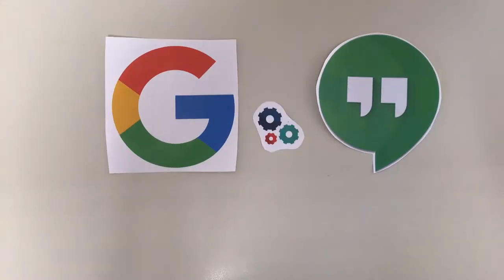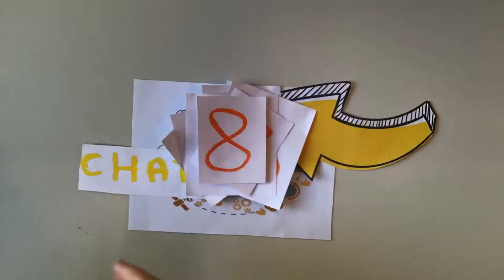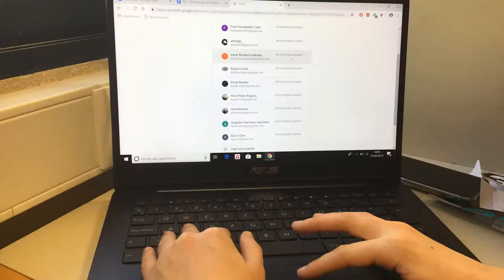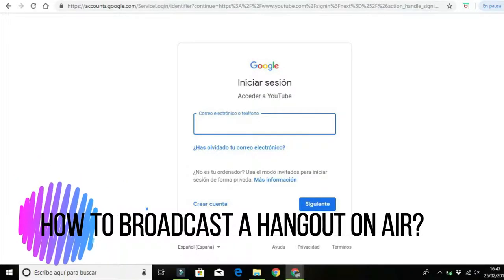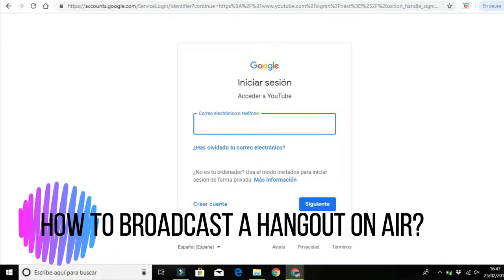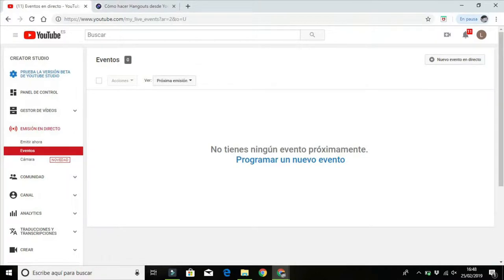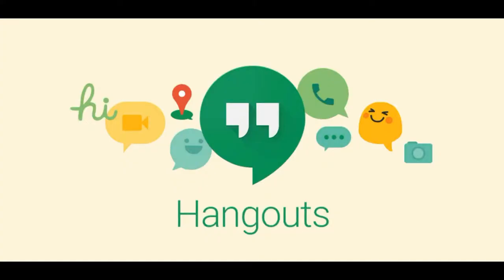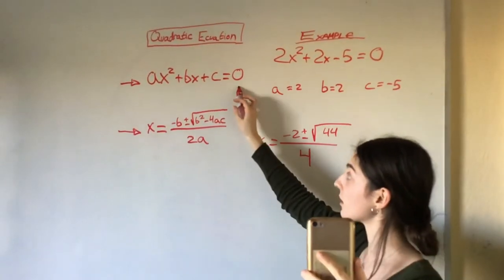GOOGLE HANGOUTS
WE ARE SIX IN ONE. This is our video about Google Hangouts for the subjet Resources and ICT from University of Murcia.